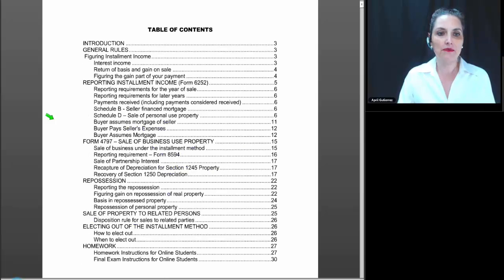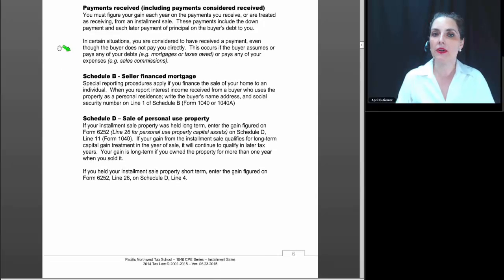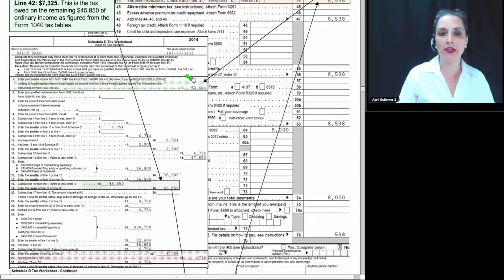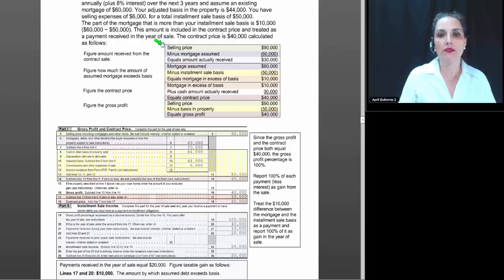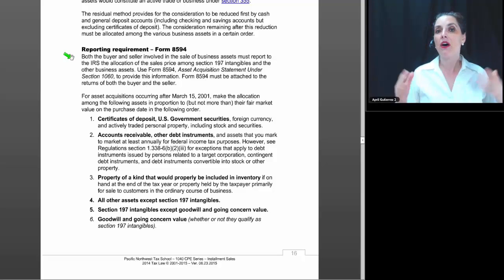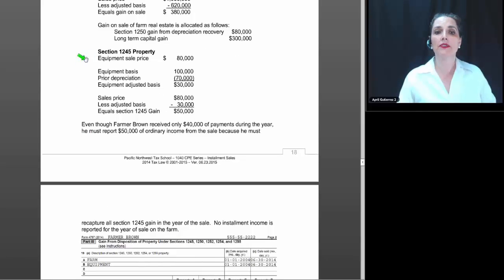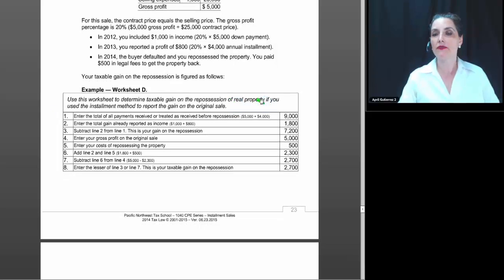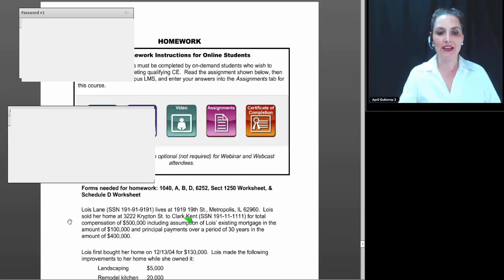Installment Sales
This course covers rules surrounding installment sales and recapture of prior depreciation.

Topics Covered

* Installment sale rules
* Figuring the gross profit percentage on installment sales
* Reporting interest income from installment sales
* Buyer assumes seller's mortgage
* Installments sales of business use property
* Recapture of Section 1245 depreciation
* Recovery of Section 1250 depreciation
* Repossession of property sold under installment method
* Sale of property to related persons
* Electing out of the installment method
* How to complete Form 6252 Installment Sale Income

You can purchase the manual for this course for $0.99

Pacific Northwest Tax School is approved by the following organizations as a provider of continuing education:

You can receive 1 hour of free CE by enrolling in this course

Pacific Northwest Tax School's course materials and teaching techniques are valuable proprietary information of Pacific Northwest Tax School, and all such information is subject to copyright, including written, recorded, internet based as well as all other electronic media. Each Student agrees that she/he will use the information only for purposes of education and training; and as a condition of enrollment, that they will not disseminate the information to any third party and will treat the materials as confidential information of Pacific Northwest Tax School. As a condition of enrollment, Students pledge not use any information in any competitive fashion, including to create or derive competitive materials. Students further agree that any breach of these terms and conditions shall cause the school irreparable harm, entitling Pacific Northwest Tax School to injunctive relief, as well as any other remedy that may be available at law or equity. Students shall have twelve months from date of enrollment in any continuing education course, to successfully complete the course and receive their Certificate of Completion.